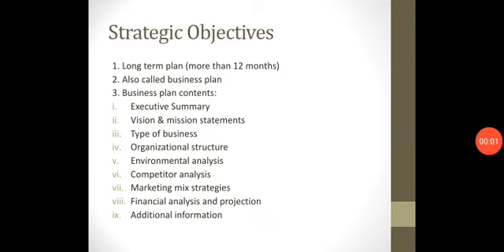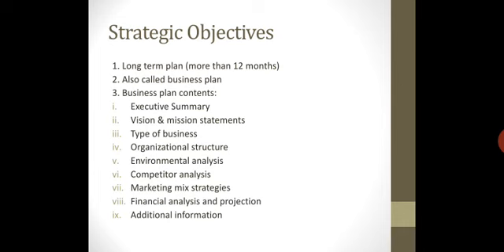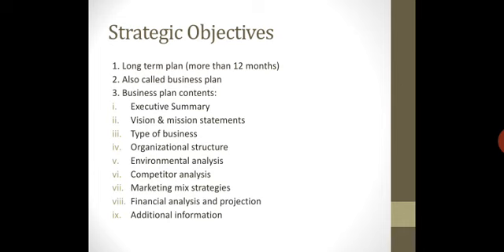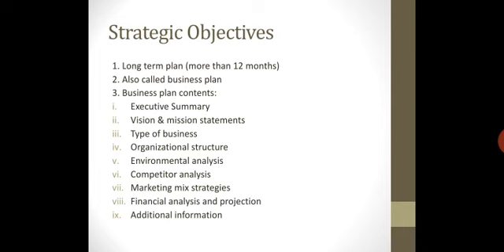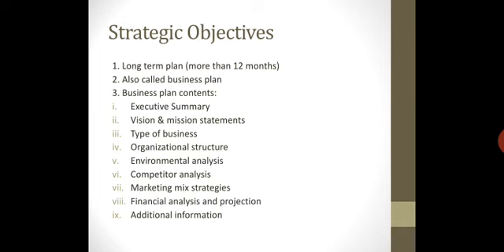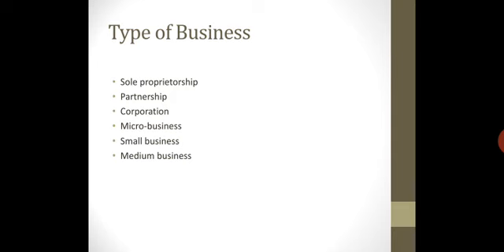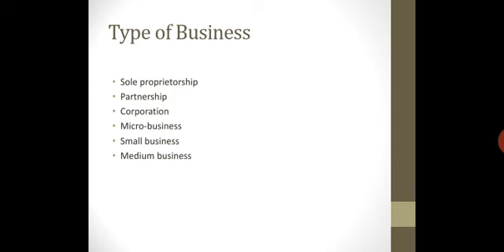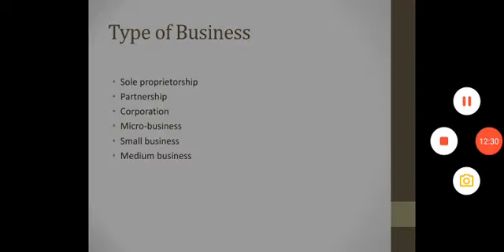Entrepreneurship Lecture 03 part 01